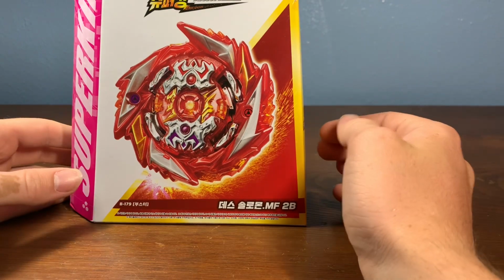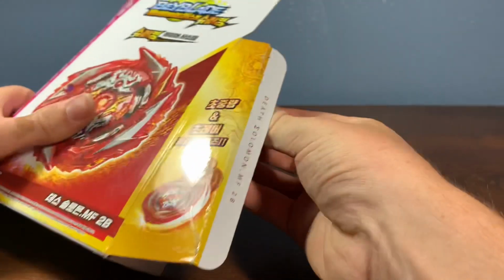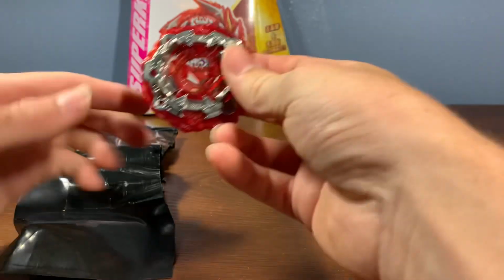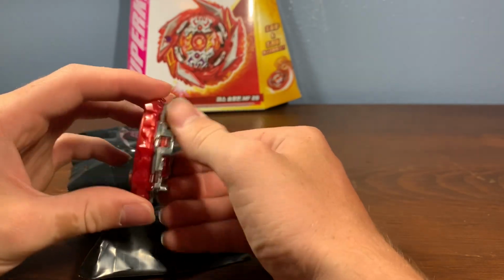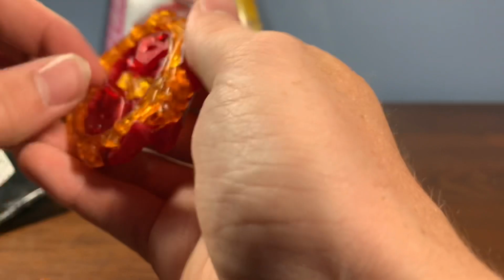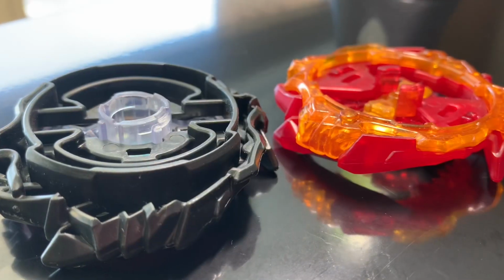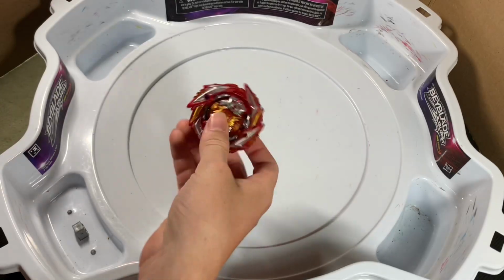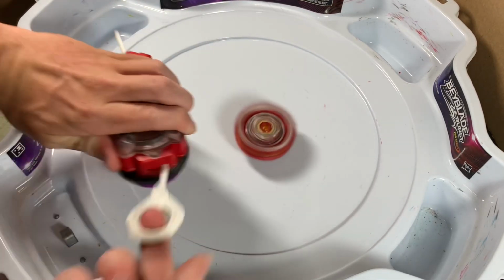THE FINAL SPARKING BEY... Death Solomon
Death Solomon Metal fusion 2B Unboxing from beyblade burst sparking/surge but also in beyblade burst db aka dynamite battle. Sadly no dynamite belial vs death solomon or dangerous belial or db phoenix. No guilty longinus karma metal destroy -2 unboxing or beyblade battle of it either while trying to learn beyblade special moves in real life. With no guilty longinus vs savior valkyrie or astral spriggan

db Beys vs, and anime stadium, or Beyblade marathon battle. This is the worst Beyblade from, but new Beyblade, from Beyblade db, and valt vs! new Hasbro Beyblade, but amazing Beyblade trickshot, with ranking all Beyblade! POG CHAMP!

Time Stamps:
0:00 Intro
0:22 What the bey is + brief info
1:12 Unboxing the bey
1:26 Bey ASMAR Moment
1:39 Closer look at parts
3:54 putting the bey together / Compersions
4:35 Making random Sparking combos for the 1st time
5:30 How to launch TT beys with Hasbro Launchers
5:51 Epic beyblade battles
7:16 Final Thoughts
7:51 Sneek Peaks

 Hi I’m The Mim-Sky I create beyblade and lego beyblade videos with videos ranging from beyblade burst, beyblade burst evolution, beyblade burst turbo, beyblade burst rise, beyblade burst surge, and beyblade burst sparking. A few of the videos I make custom beyblades, custom beyblade stadiums, lego beyblade vs beyblade burst, beyblade mystery box reviews, unboxing beyblades are just a few examples of videos on my channel. I plan to be one of the biggest beytubers like beyblade geeks.